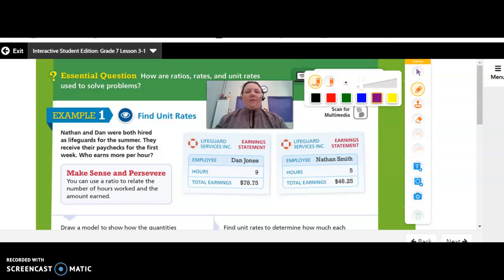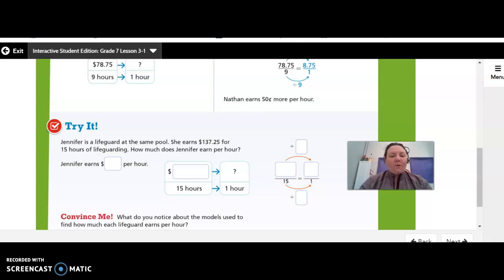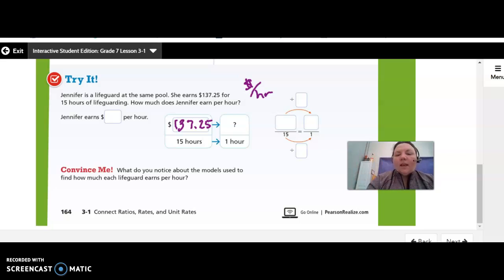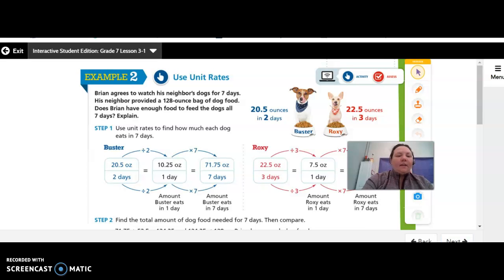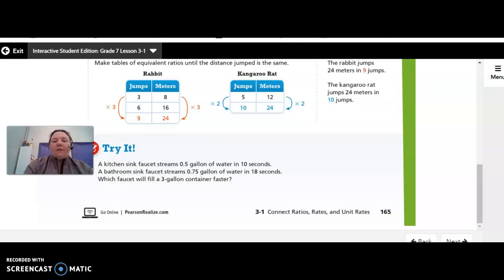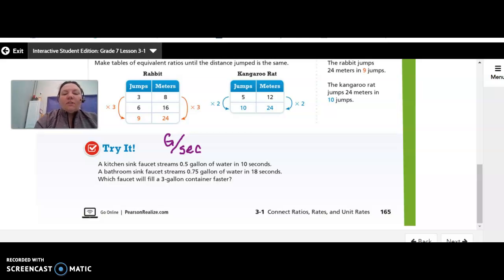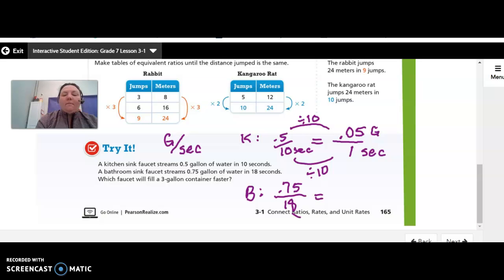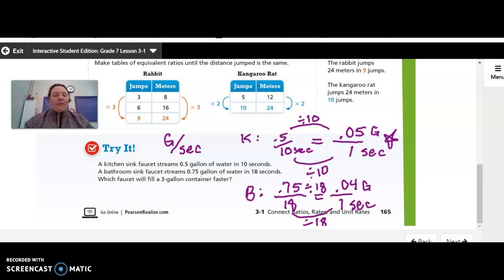#11 Lesson 3-1 Notes